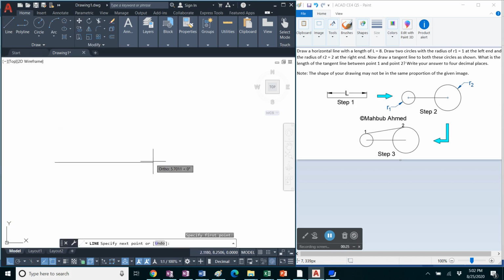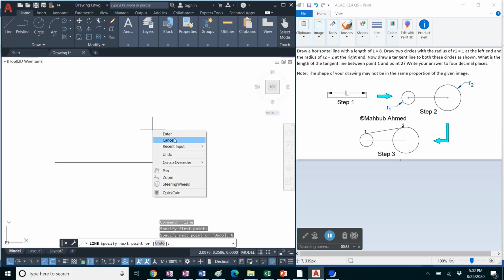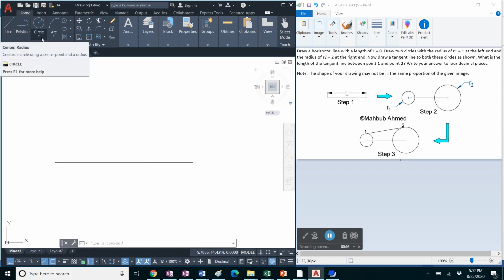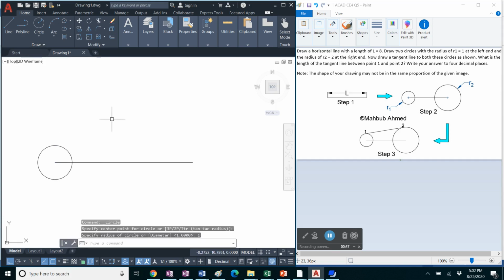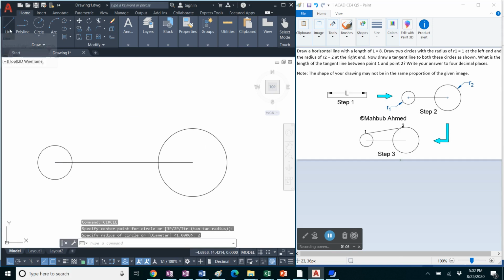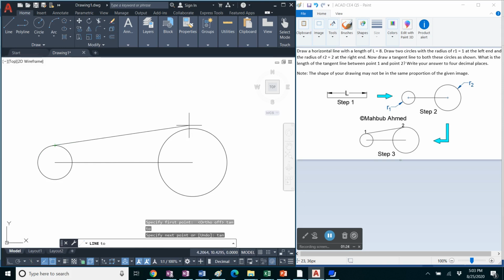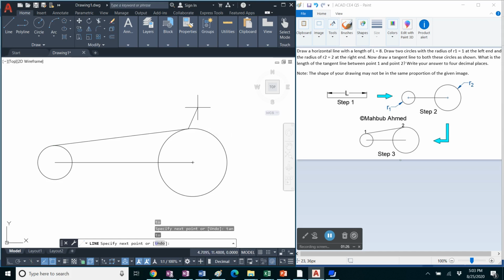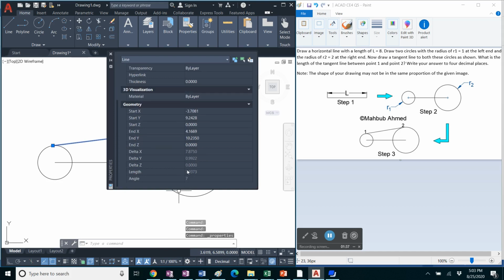AutoCAD Practice Q028